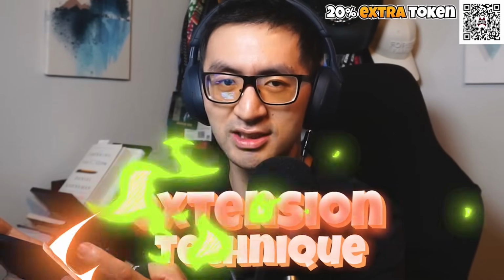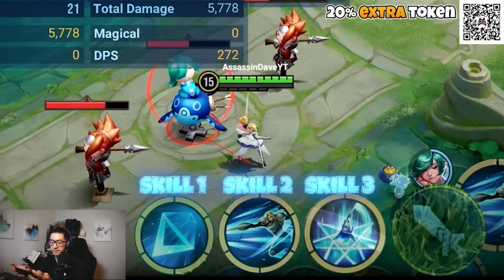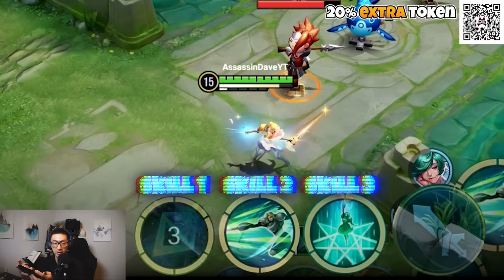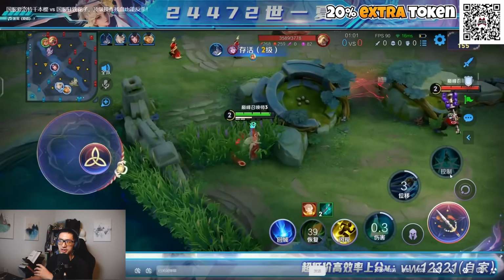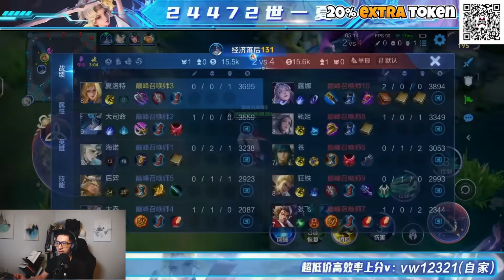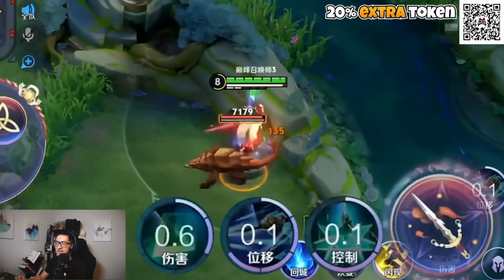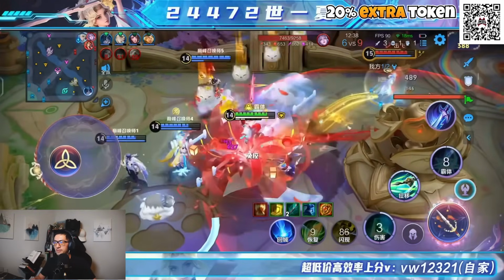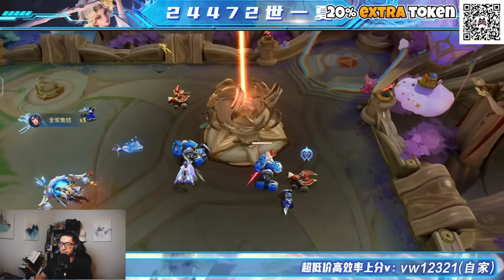CHARLOTTE INFINITE DASH COMBO TUTORIAL!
Dave’s Wish List: